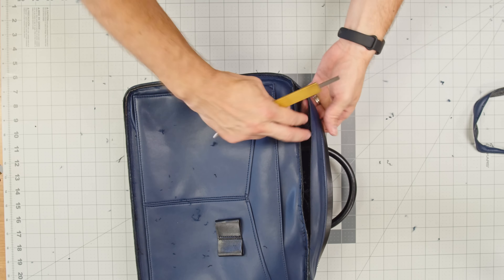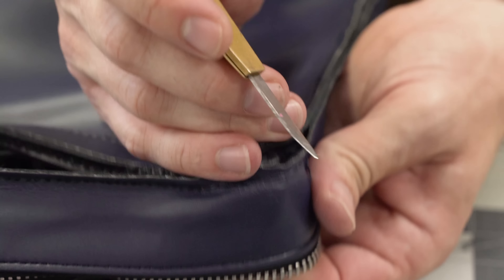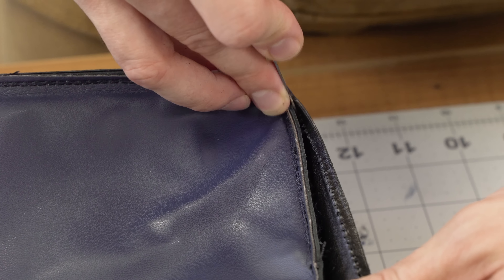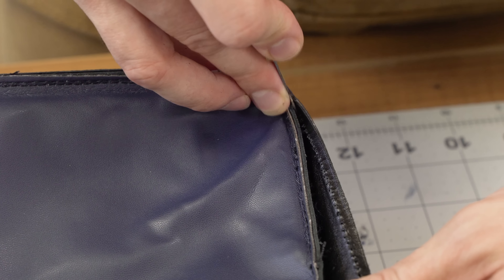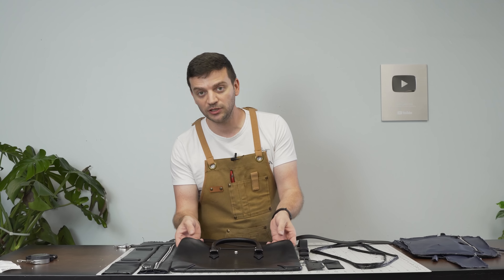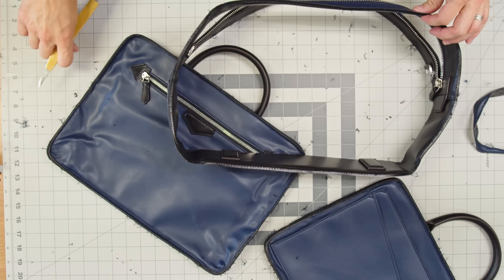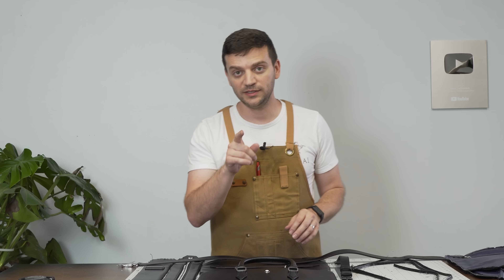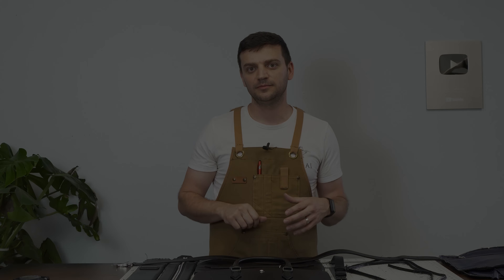MONTBLANC salesman told me THIS was leather...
The salesman at Montblanc was very insistent that the interior of this Meisterstuck bag was real leather. The deconstruction confirmed my suspicion that the inside was PU.

PU is an alternative plastic based material. 'PU Leather' only has 'leather' in the name.

 Overall, a well made bag with a great outside leather choice and well-thought design details that reflect Montblanc's heritage

At this price point, it disappointing to see a fake leather lining in a luxury bag.

This Montblanc bag will be among the first in the deconstruction series to receive some upgrades to the leather.

Bag Details:

Montblanc
Meisterstück Document Case
Cost: $1,810.00

20/20 of Leather Savviness (Learn more about the four phases you should consider before buying leather goods)